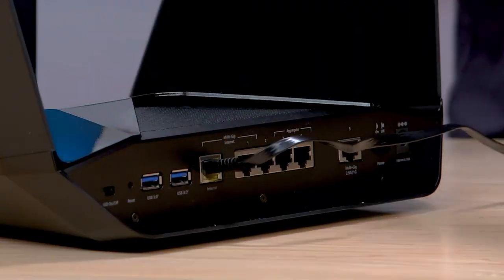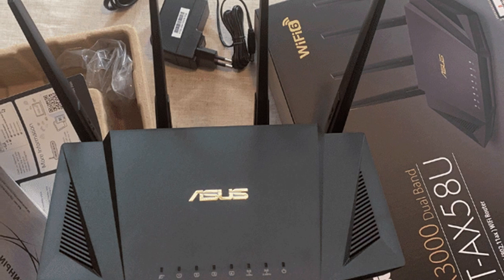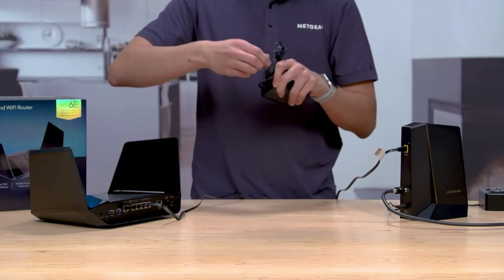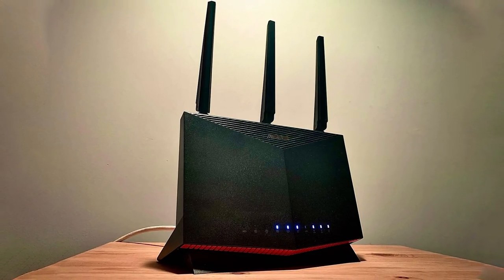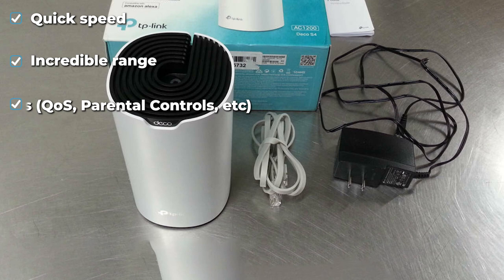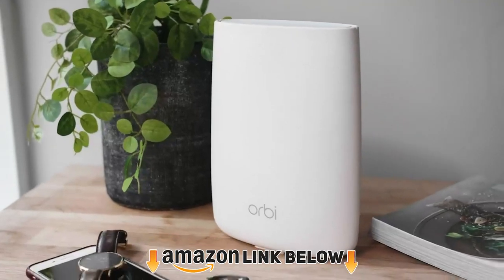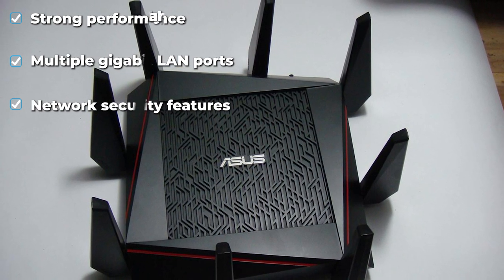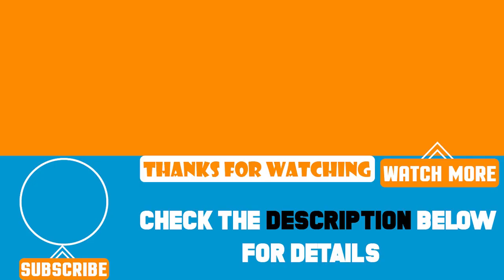Top 10 Fibre Router in 2024 (Best Sellers)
Top 10 Best Fibre Routers featured in this video:

1 . ASUS RT-AX3000
2 . TP-Link Archer A8 AC1900
3 . Netgear Nighthawk RAXE500
4 . ASUS RT-AX86U
5 . ASUS ZenWiFi AX
6 . TP-Link Deco S4
7 . TP-Link Archer AX73
8 .  NETGEAR RBK50-100NAS Router
9 . ASUS RT-AC5300 Router
10 . Google NLS-1304-25 Router

 To narrow down your searching effort, we have researched the market on Fibre Routers. We already spent hours analyzing these top 5 Fibre Routers to ensure you're worth buying. They all come with excellent features with a great price range.

This video on the Fibre Routers reviews in 2024 will add value for the money. So keep watching till the end and select the suited one for you.

Visit Other
Videos